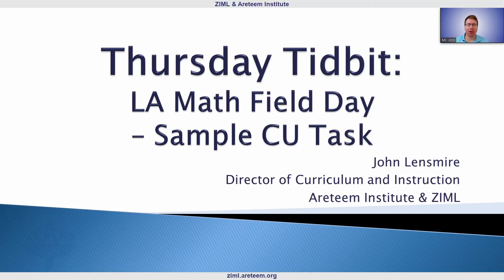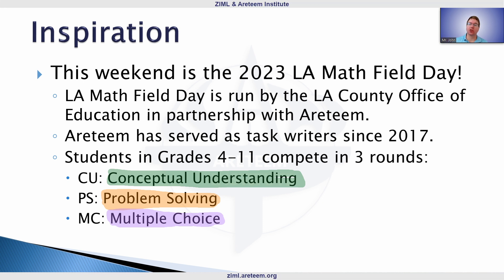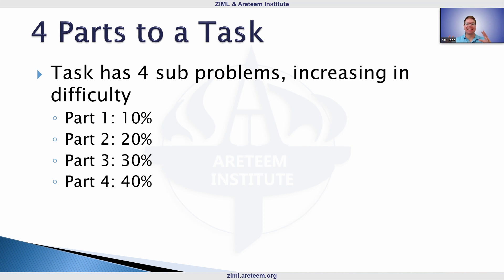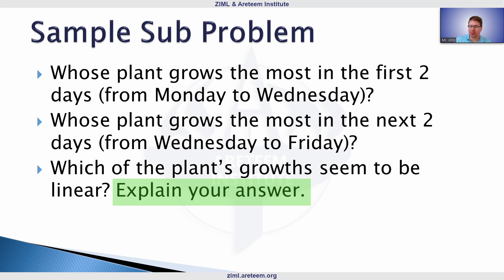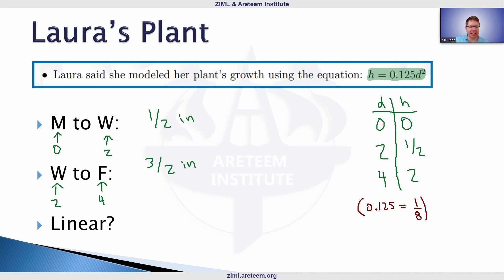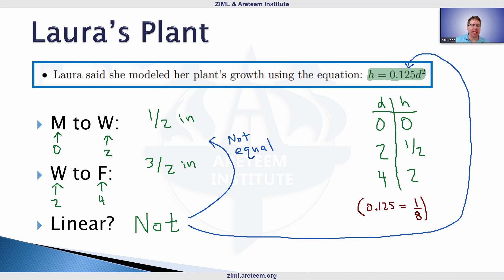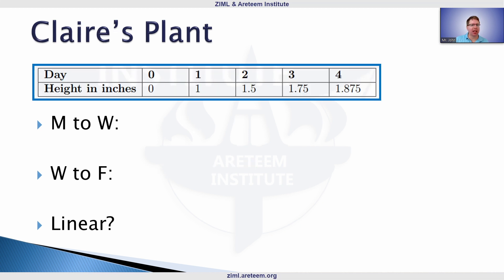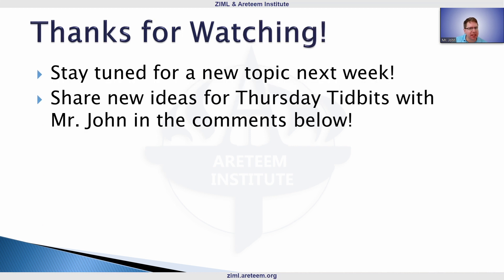LA Math Field Day Sample Problem - Thursday Tidbit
Which Chia Pet grows the fastest? How do we know if the growth is linear or not? In this week's video, Mr. John explores a sample LA Math Field Day task.

Areteem is excited to again be partnering with LA County Office of Education as problem writers for this year's event held this Saturday at San Gabriel High School. Learn more about the LA Math Field Day on Areteem's

Share your ideas for future topics in the comments below. Join the ZIML community at ziml.areteem.org and keep practicing everyday!